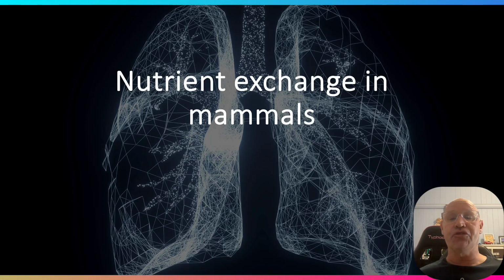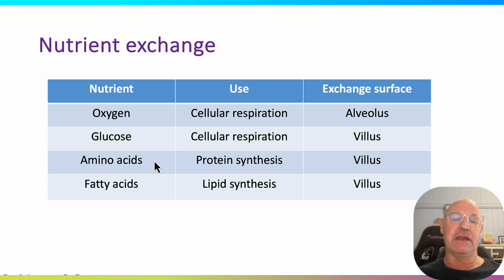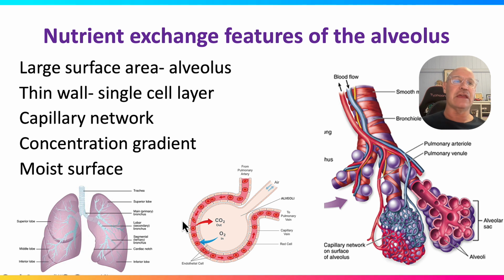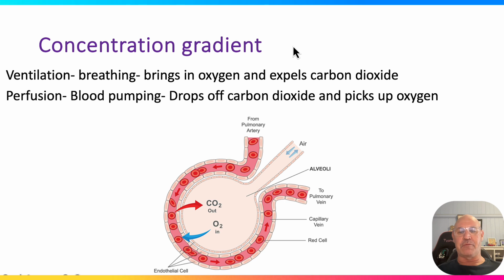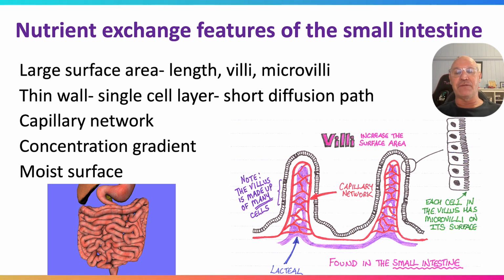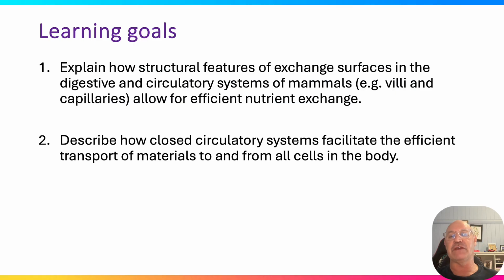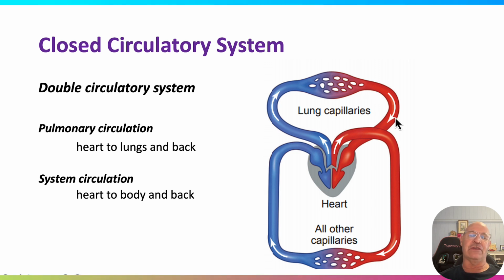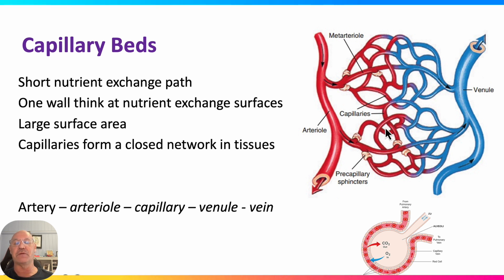Nutrient exchange surfaces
QCE Senior Biology Syllabus 2024
Unit 1
Syllabus objectives:
Explain how structural features of exchange surfaces in the digestive and circulatory systems of mammals (e.g. villi and capillaries) allow for efficient nutrient exchange.

Explain how structural features of exchange surfaces in the respiratory and circulatory systems of mammals (alveoli and capillaries) allow for efficient gas exchange.

Describe how closed circulatory systems facilitate the efficient transport of materials to and from all cells in the body.